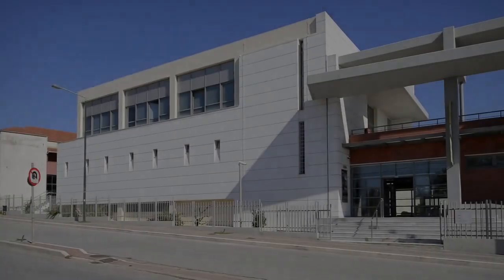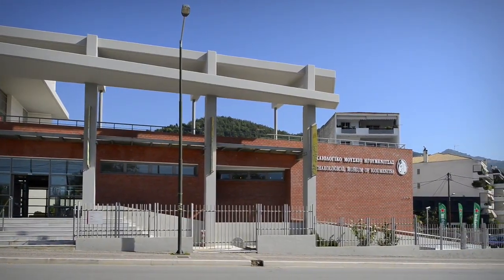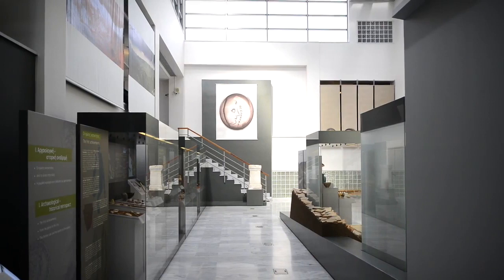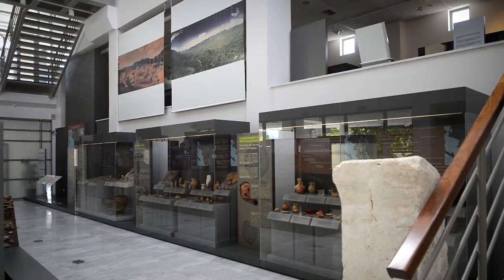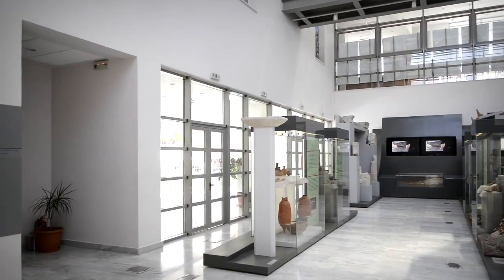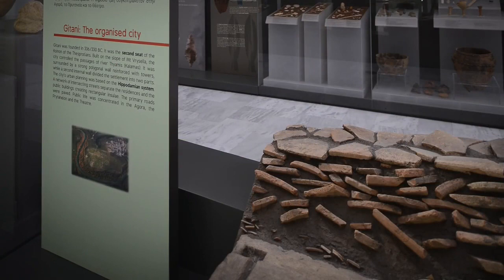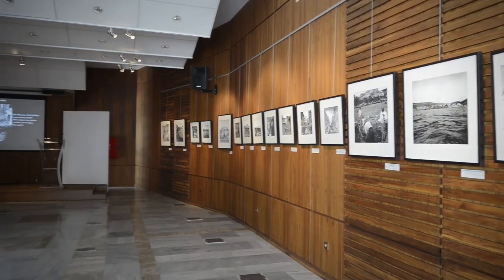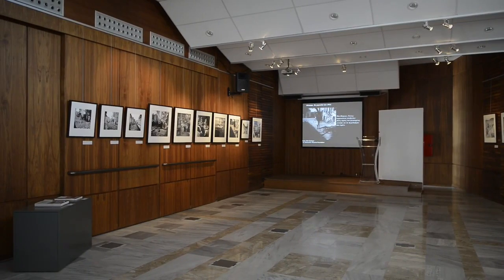Archaeological Museum of Igoumenitsa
Video of the Archaeological Museum of Igoumenitsa, implemented by the Prefecture of Epirus for the Project  "Epirus Treasures - Navigation system for monuments in Epirus"